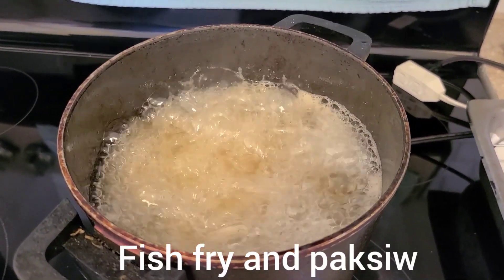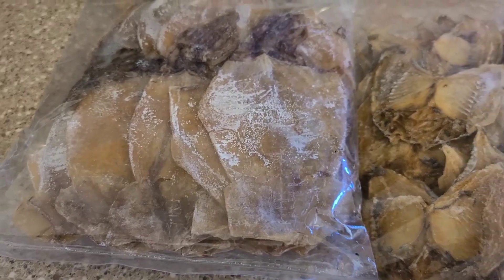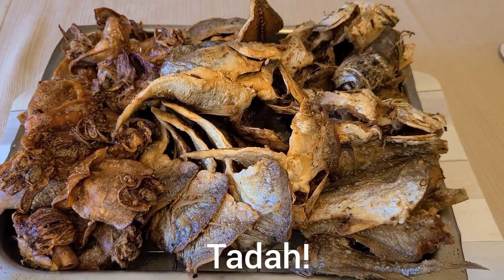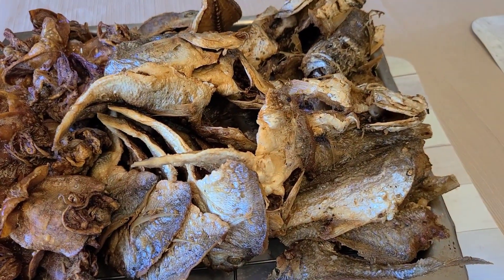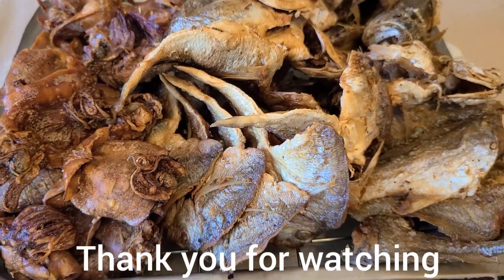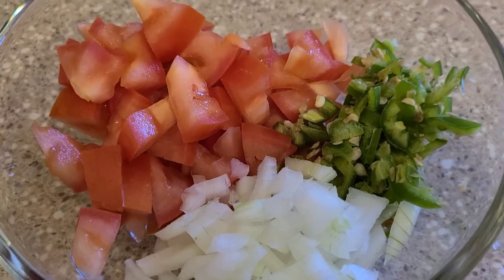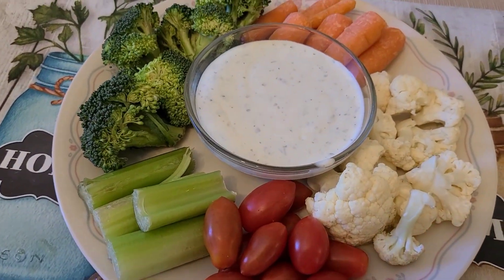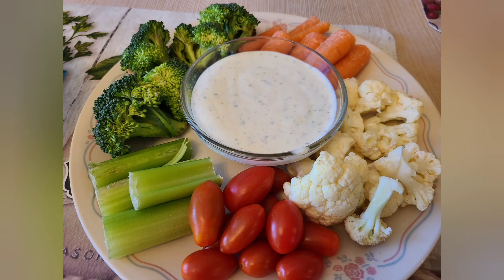Street food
Fish fry and paksiw
We we fishing and catched some fresh fish
Let's enjoy the yummy fish with rice and saw-sawan